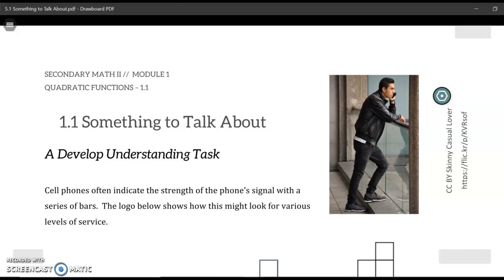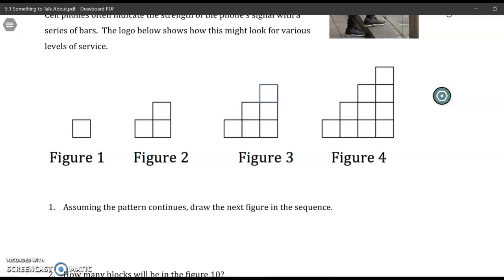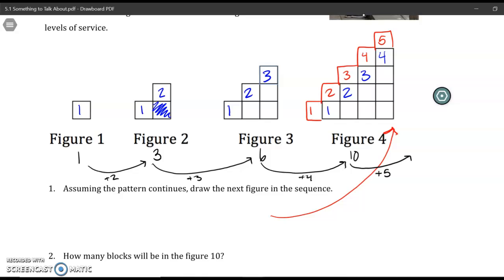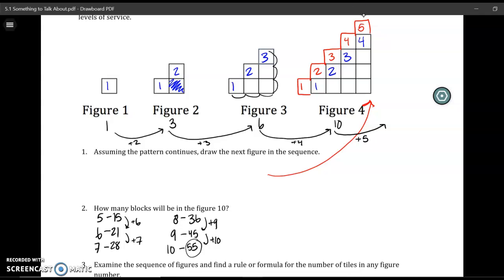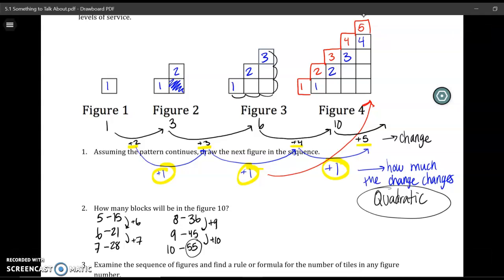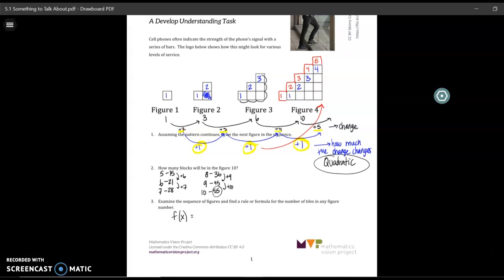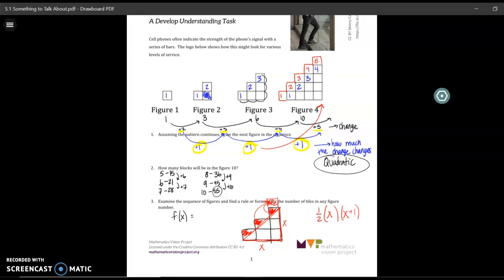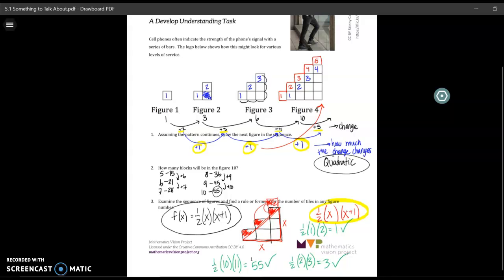Introduction to Quadratics